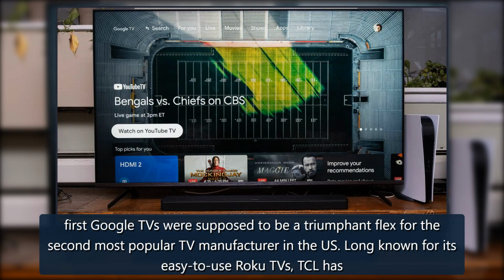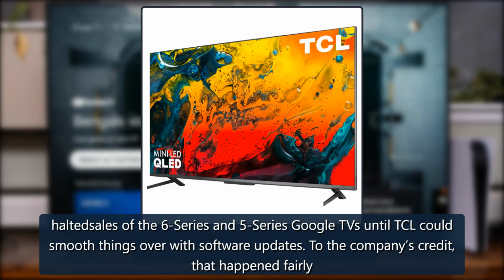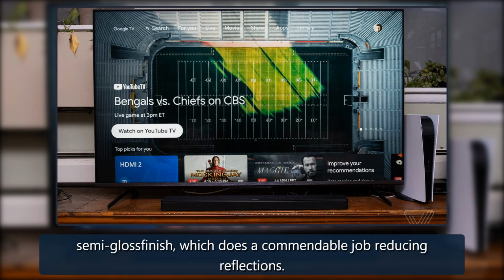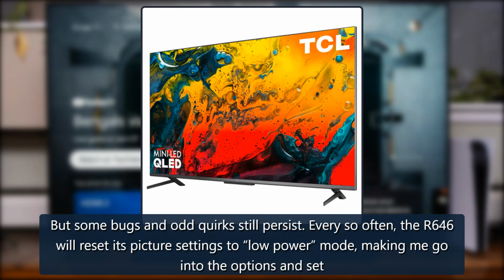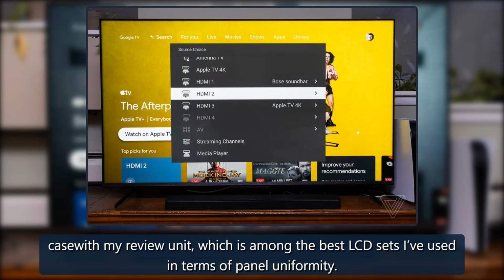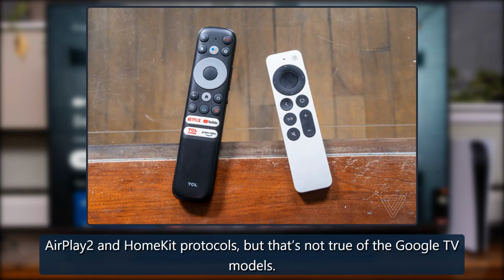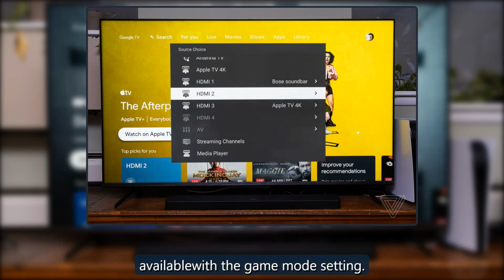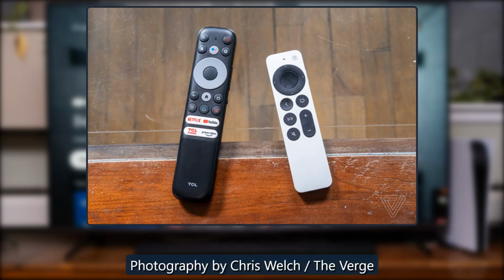TCL 6-Series Google TV review: a great Mini LED TV at a good price - The Verge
See our ethics statement.TCL’sfirst Google TVs were supposed to be a triumphant flex for the second most popular TV manufacturer in the US. Long known for its easy-to-use Roku TVs, TCL hasbeentrying to push the message that it’ credit